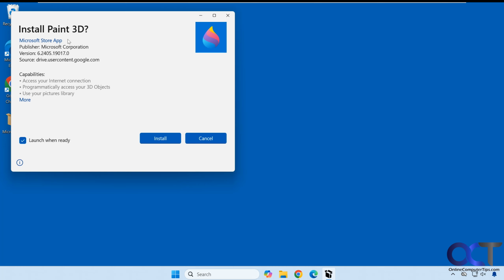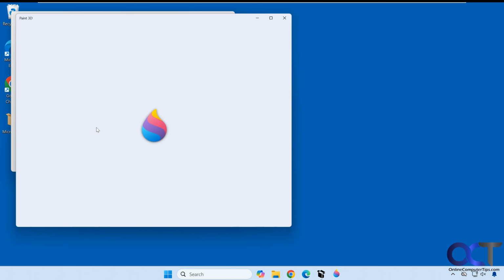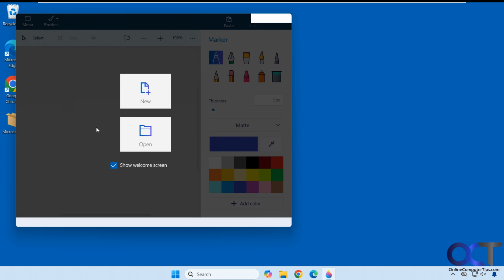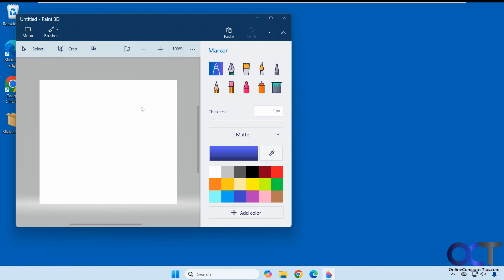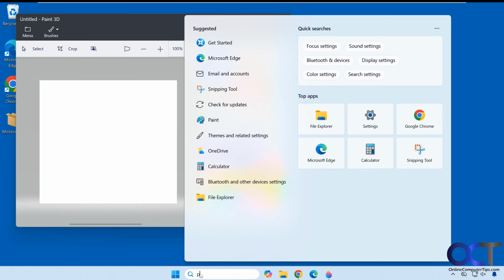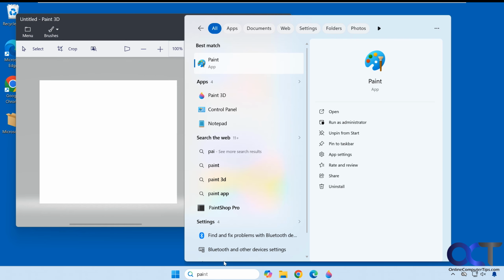How to Add Microsoft Paint 3D Back to Windows 11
Microsoft officially discontinued Paint 3D in 2024, removing it from newer installations of Windows 11. However, many users still rely on its unique features, such as the "Magic Select" tool for creating transparent backgrounds and 3D modeling capabilities. If you've updated your PC and found that Paint 3D is missing, you don't have to settle for just the classic Paint app.

In this quick tutorial, we demonstrate how to safely reinstall Paint 3D on Windows 11 (and Windows 10). We walk you through downloading the authentic AppxBundle file from a trusted source and the simple installation process that adds the app back to your system. Watch to see how you can get your favorite creative tools back in under two minutes.

0:00 - Introduction: Why Paint 3D was removed from Windows 11
0:30 - Benefits of Paint 3D: Transparent backgrounds and Magic Select
0:42 - Downloading the Paint 3D AppxBundle installation file
0:53 - Running the installer and verifying the Microsoft publisher
1:07 - Installing required frameworks and launching the app
1:25 - Verifying the installation: Paint vs. Paint 3D in search
1:40 - Summary and download instructions

Here is a link where you can download the Paint 3D installation file.

Step-By-Step Instructions

1 - Locate the Installer: Since Paint 3D may no longer be available directly through the standard Microsoft Store search, obtain the official .AppxBundle installation file from a reliable source.
2 - Run the File: Double-click the downloaded AppxBundle file on your Windows 11 or Windows 10 computer. 3 - Verify the Publisher: Ensure the installer window lists Microsoft Corporation as the publisher before proceeding.
4 - Install: Click the Install button. You can also check the box to "Launch when ready."
5 - Framework Setup: The installer will automatically download and install any necessary frameworks required for the app to run.
6 - Open the App: Once finished, Paint 3D will launch automatically. You can now choose to start a New project or Open an existing image.
7 - Search Shortcut: You can now find the application anytime by typing "Paint 3D" into your Windows search box. It will coexist alongside the classic Paint app.